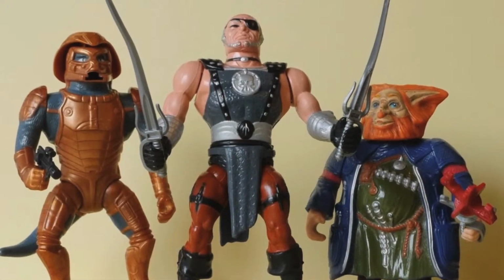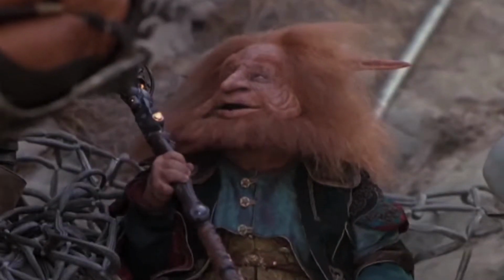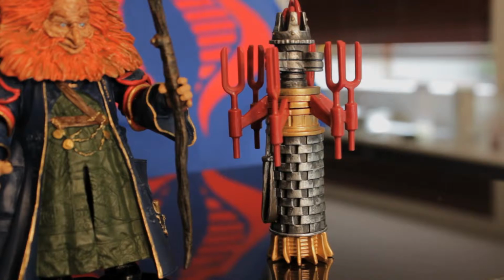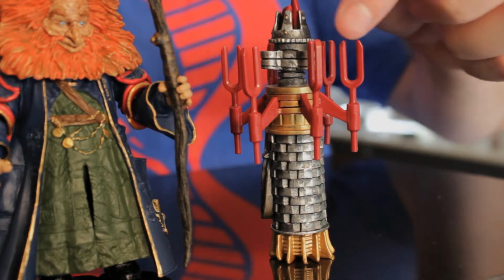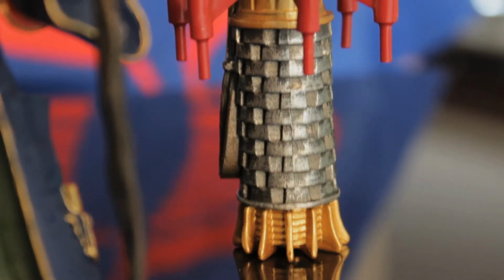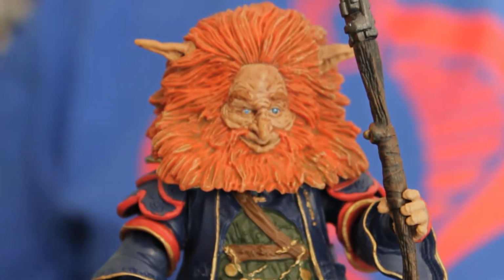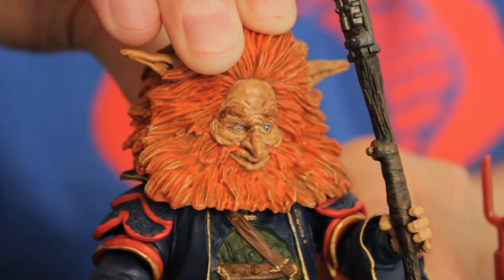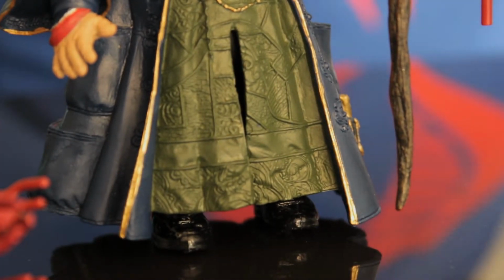Masters of the Universe: Gwildor - Toy Review!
This week Scott and Sku check out the Masters of the Universe re-imagined movie toy - Gwildor! Will it impress our toy reviewers or should it be thrown into a portal to another dimension?